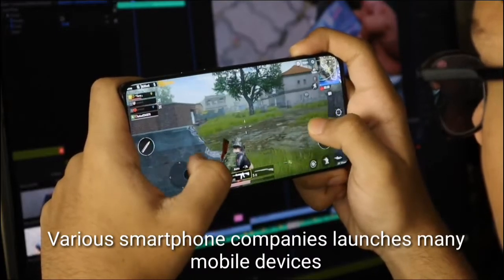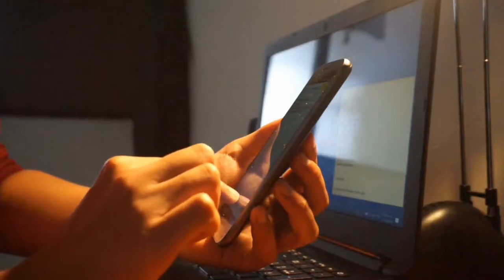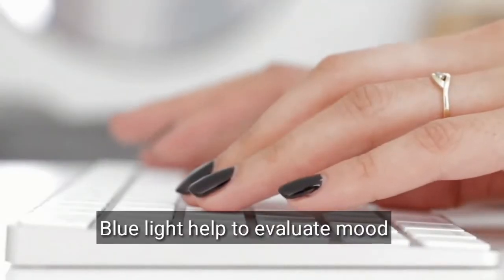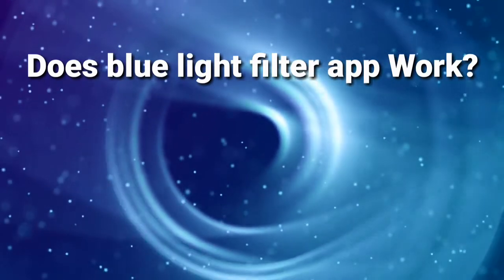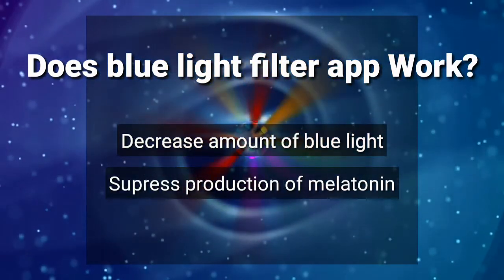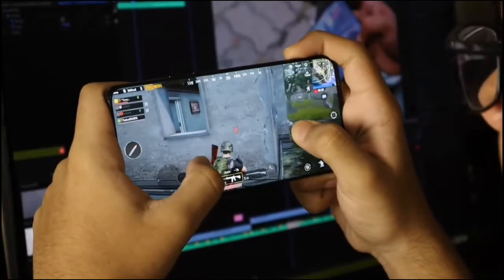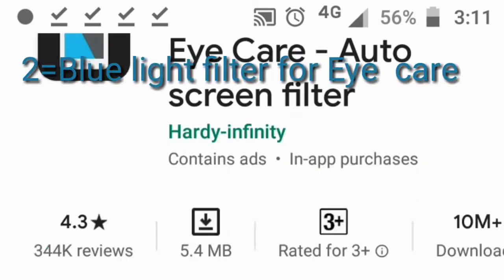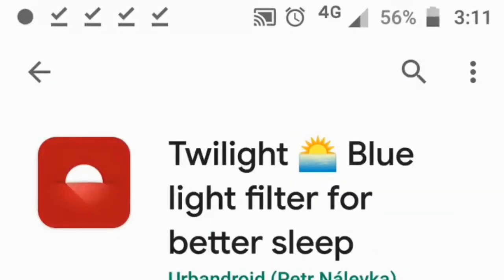Does Bluelight Filter Apps Work or Not??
Hiii,I am sanket ,
In this Video We are talking on various type blue light filter apps and also about blue light filter,
Blue light filter is really useful for eye protection
there are some blue light filter apps like